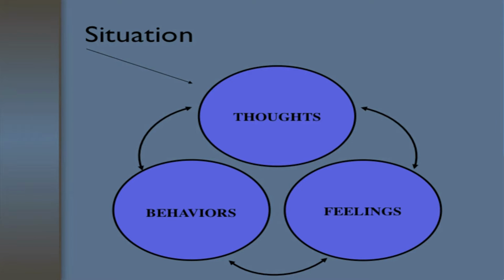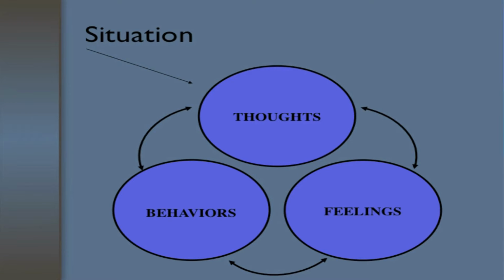The Cognitive Model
Dr. Alina Gorgorian, clinical director of Clearview Women's Center for Borderline Personality and Emotional Disorders, explains the cognitive model.